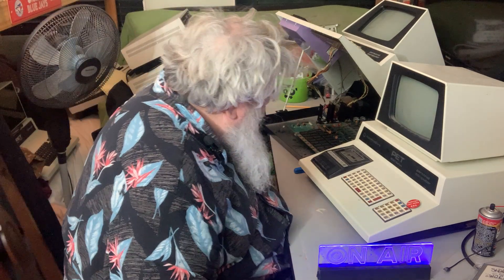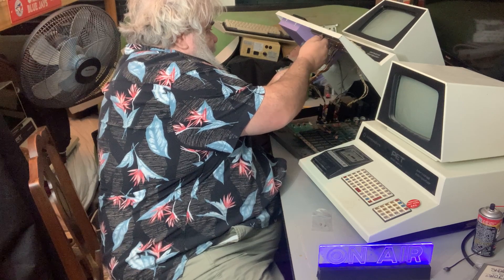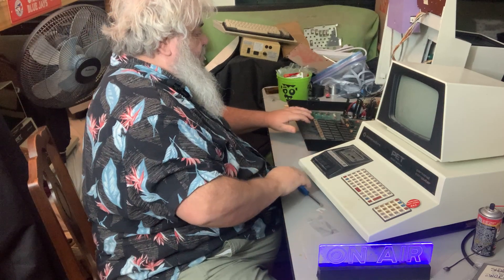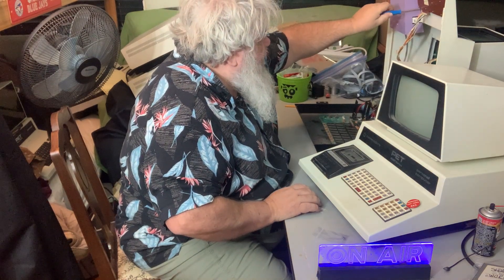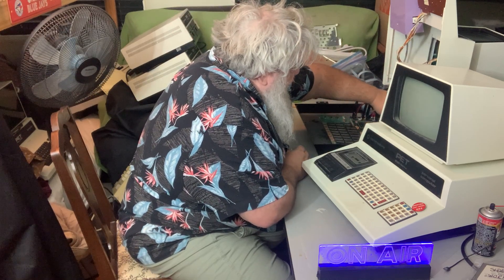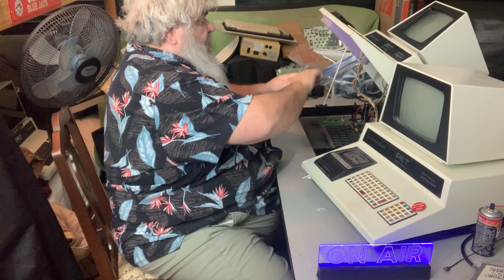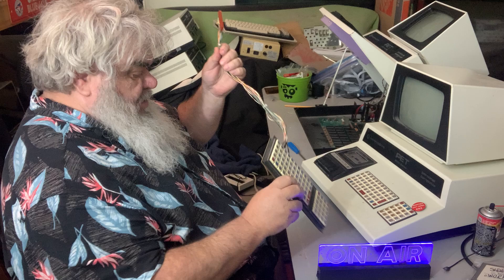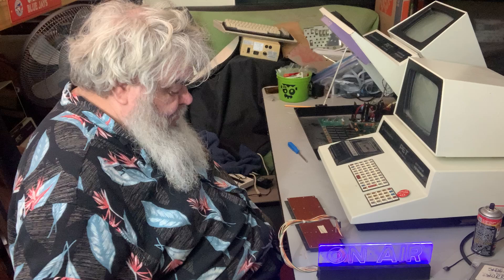Chiclet Keyboard Commodore PET 2001 - Removing Chiclet Keyboard Assessment Cleaning - Episode 2456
I hate losing screws...so when it comes time to remove the tiny little screws that hold the chiclet keyboard in the old PET, it is always a challenge...they are typically Phillips head screws...and I will have a tiny bag ready to store them away...lest Penny might come along and they they are fun to smack onto the floor...Anyway, there are 8 screws to remove and of course you have to unplug the keyboard from the circuit board, and then, it is out...and ready to be assessed...this one has some wire repairs, and I am pretty sure that it is dirty inside and will need to be opened up and cleansed...one step at a time...

I am waiting for this Chess program to start...and while doing that, I talk about the new 1581 drives that we learned about on the latest online TPUG meeting. oh and yes, the fellow also makes new and vastly improved and safe full of all sorts of protection power supplies...indeed the old units are a ticking time bomb...just recently, I picked a power supply off the pile that I had recently tested and used only to find that it was now reading 10.5 killer volts...and quickly, the cords were snipped...also, there is more information about the World of Commodore coming up on November the 30th and December the 1st, 2024...got to TPUG.CA for the latest information!  And I am not sure why, but this chess program seems to take forever to be ready to play...but as I am used to loading programs from a tape drive and then a 1541, waiting and being patient is part of the commodore equation...

When I was talking to Rudy of @RudysRetroIntel he strongly suggested that I take the circuit board out of the new PET and put it in the case of the other working computer.  It gives me a chance to look at the bottom of the board, but also to determine if the keyboard and datasette work with the board, or do I still potentially have chip troubles that could cause such issues...so here we go...time to load up and play a bit of Black Jack and Chess even!

I headed to the PET room  to find some tapes that I had tested to see if the datasette on this PET was indeed working...or not...tape drives are slow and sometimes even though things load, and report no ?load errors, things can sometimes be a bit wonky...but generally speaking, way back in the day, they were a fairly reliable way to store programs and files...but disk drives were of course way better!  Onward with the tests!

After finding that most every chip worked, it is time to put everything back in the board of this new addition to the family...and see what is what...maybe it will work...maybe it will not...I am not at all sure...yet!  I do find that the chips go into the sockets nicer after the DEOXIT application...even though it has been several hours...it does seem to have added a bit of lubrication to the equation...and sufficient lubrication is always a good thing!  Let's see what happens!

Baffling circumstances with this vintage PET...so I called Rudy of @RudysRetroIntel to bounce some thoughts off of him...and yes, I should have been playing much closer attention to that one chip that goes in backwards to pretty much everything else...and of course, do not forget the World of Commodore...November the 30th and December the 1st, 2024!  for more and updated information!  Rudy will be presenting at 11 on Sunday about his SuperPET findings...and he found lots of things!  Also, he will be selling the last of the PET Companion boards that he made last year...it will be a great time...see you all there!

More RAM chip testing...one chip at a time...

RAM chips are often going bad in these old machines...but there is an easy way to check them inside the computer...if the computer is up and working, one by one, put the RAM chips in one of the screen RAM sockets...if the screen still comes up perfectly with a flashing cursor and no other strange characters, the the RAM chip is good...if you do this many times, sockets can get upset as is what happened here with me...I will not tinker in the screen ram socket on the left side ever again on this PET...like many things, this takes as much time as it takes...there are no points for rushing and damaging the pins on chips...or the sockets...

Time to test the 6520, 6522, and 6502 chips as well as a ROM that is way in the back...these chips near the back are harder to get in an out as it is very hard to see all the pins on the chips due to the top of the machine...maybe it is time to use the PET COMPANION...hmmmmmm...will ponder that!

Well, I do try not to get more PET's, but there are times when it just can not be helped...and yesterday was one of those days...so, time to plug it in and see what we see!

The Toronto PET Users Group will be holding the World of Commodore in 2024!

In my video, you will find out some other interesting things!